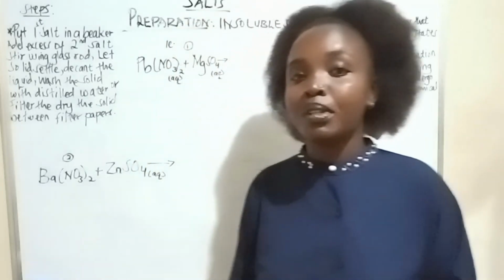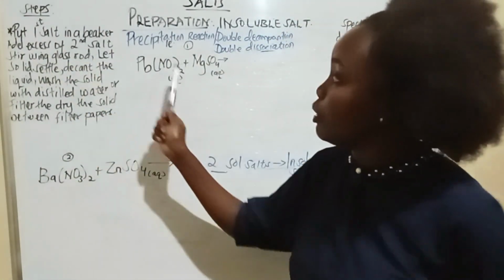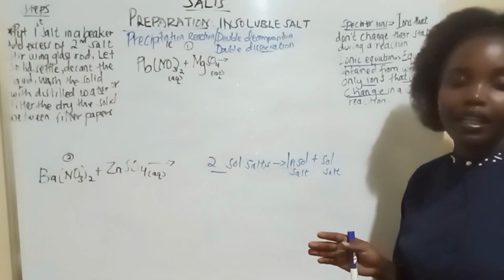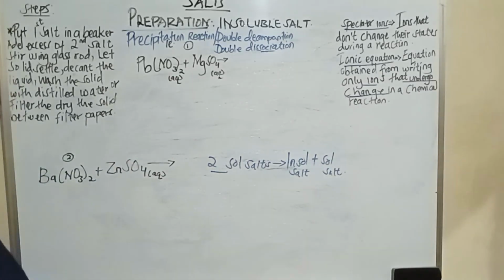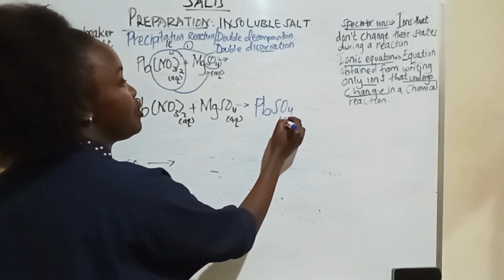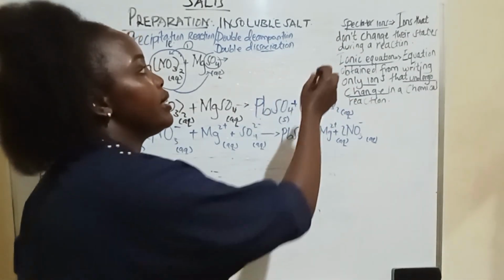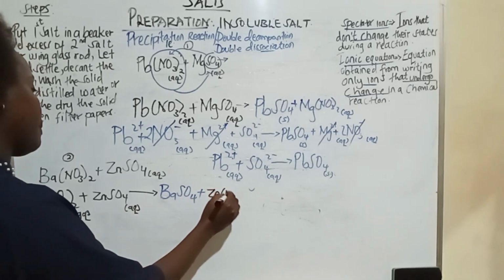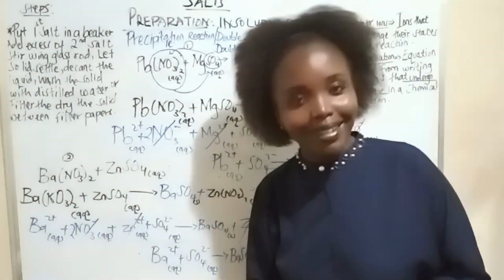INSOLUBLE SALT PREPARATION.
Salts. Precipitation reaction. Double Dissociation. Double Decomposition.